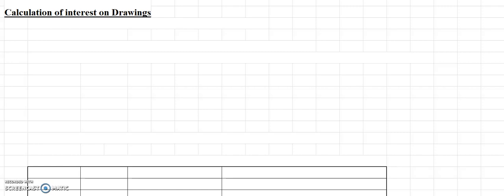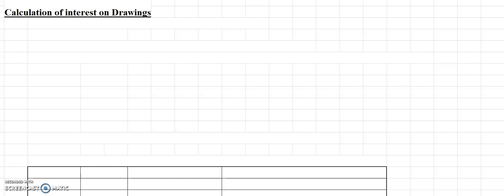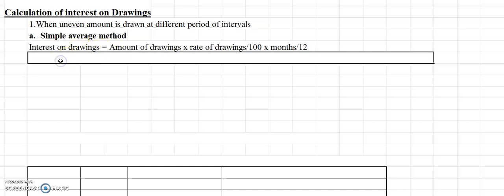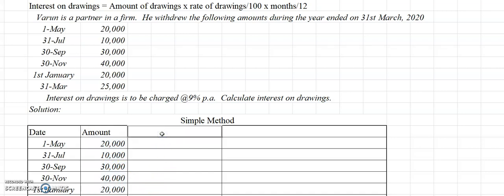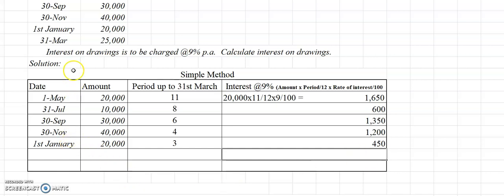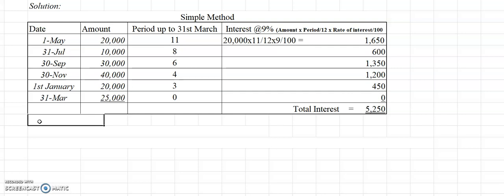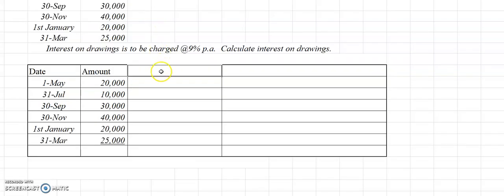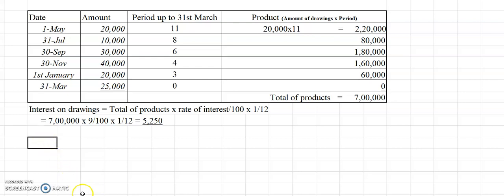Calculation of interest on partners' drawings part I for CBSE Class XII Accountancy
Calculation of interest on partners' drawings part I  for  CBSE Class XII Accountancy.  Explanation of different methods of calculating interest on drawings.